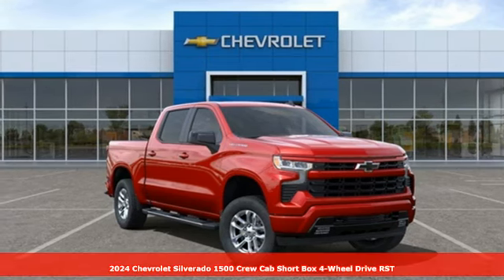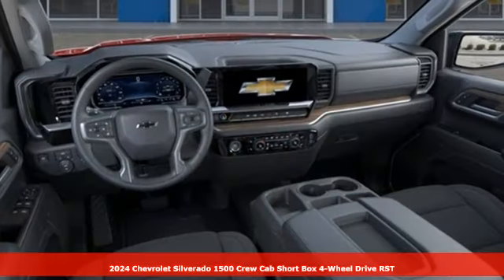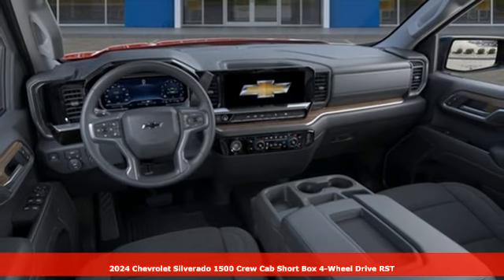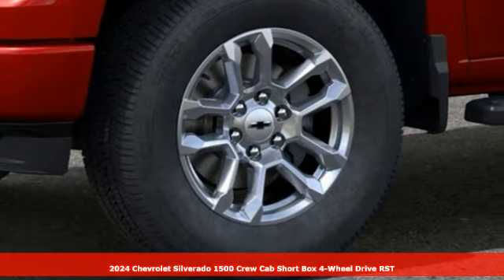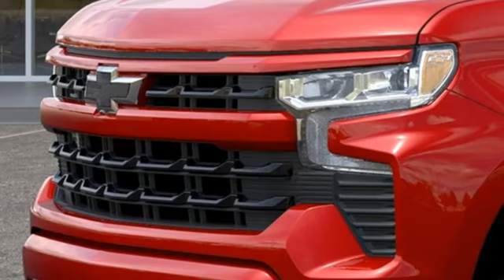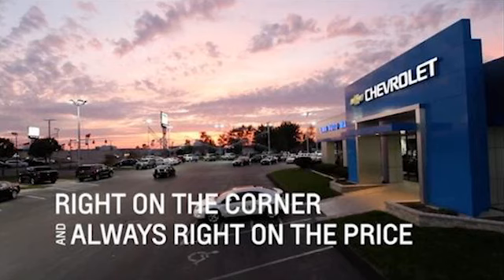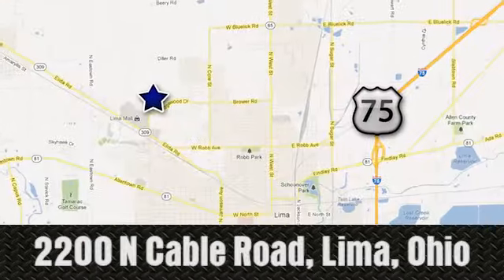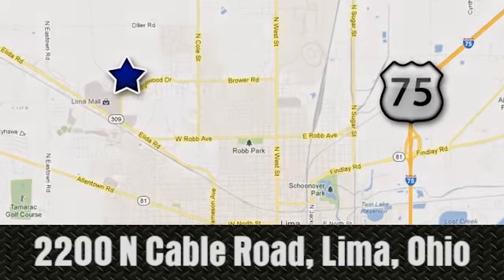New 2024 Chevrolet Silverado 1500 Lima OH Dayton, OH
Year: 2024
Make: Chevrolet
Model: Silverado 1500
Trim: RST
Engine: 2.7L I4 Turbocharged DOHC 16V LEV3-SULEV30 310hp
Transmission: 8-Speed Automatic
Stock #: 52162CV
VIN: 1GCPDEEK8RZ252162
2024 Chevrolet Silverado 1500 RST 4WD 8-Speed Automatic 2.7L I4 Turbocharged DOHC 16V LEV3-SULEV30 310hp Running Boards, Remote Start, Heated Seats, Bluetooth, Backup Camera.brbrRecent Arrival!brbrbrFamily owned and operated since 1918 , Lima Cadillac is a quality oriented, full service automotive dealership that prides itself on creating a positive atmosphere for all of our customers and employees based on trust, respect, honesty, and integrity. If at any time you have a question, please do not hesitate to contact a Lima Cadillac professional online or give us a call at ! Please note the advertised price does not include sales tax, vehicle registration fees, other fees required by law, finance charges and any documentation charges. Dealership not responsible for equipment inaccuracies.

Address:
2200 N Cable Rd